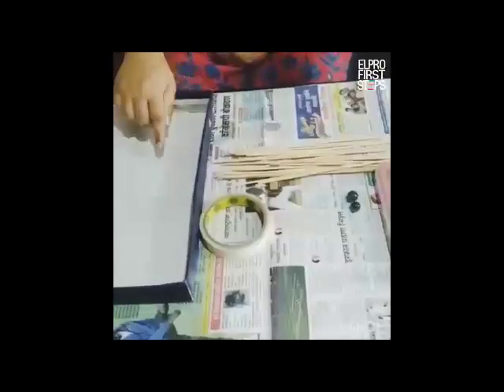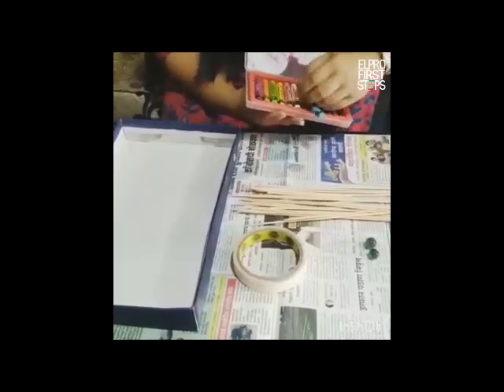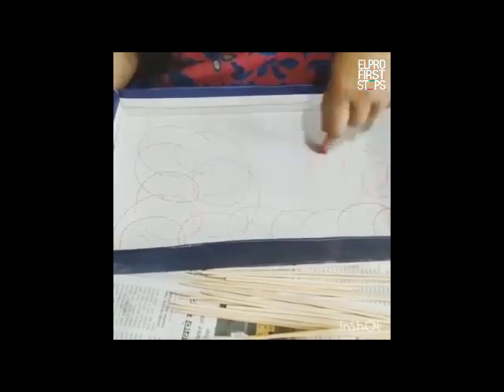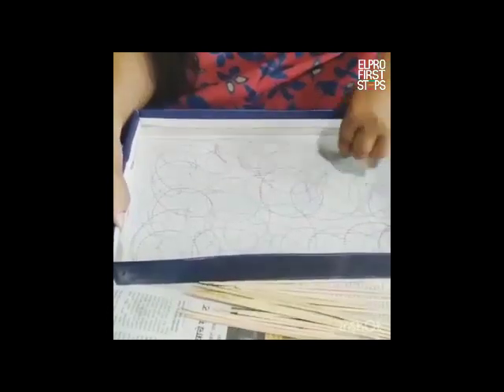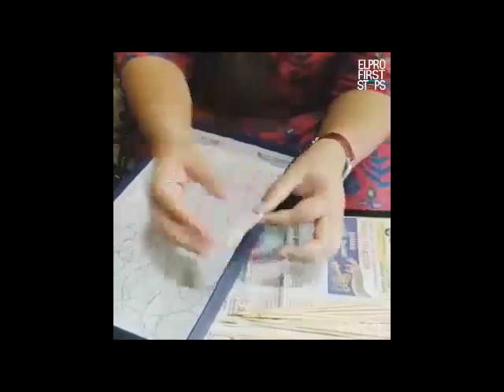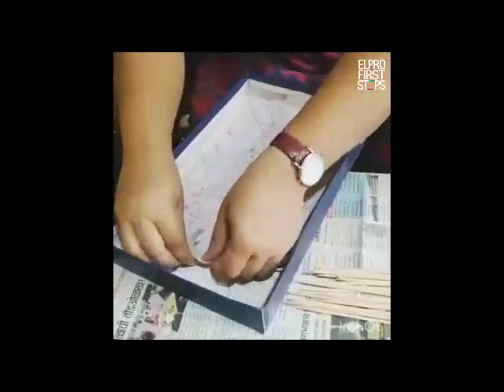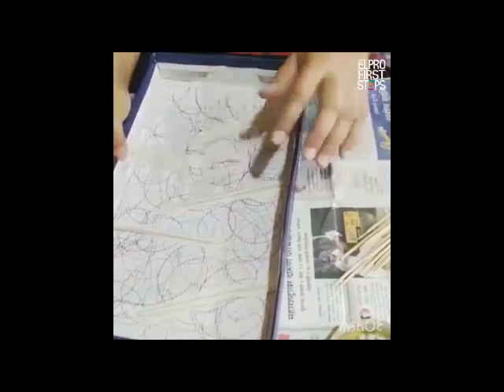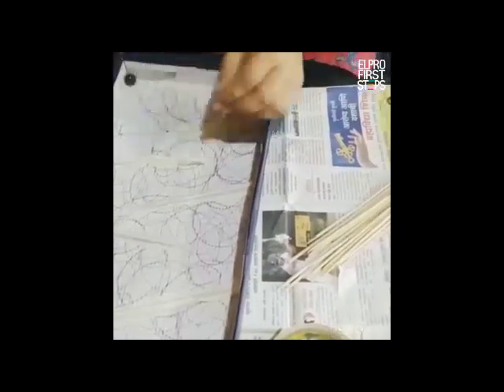Our teachers engaging children with marble maze game